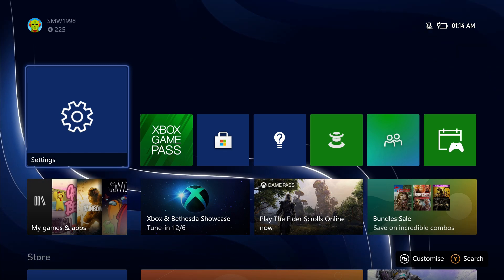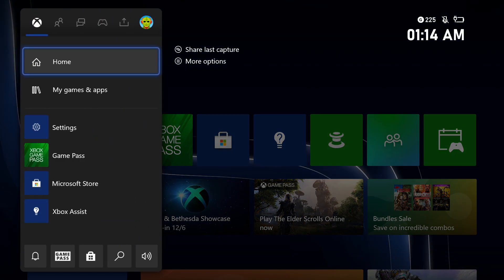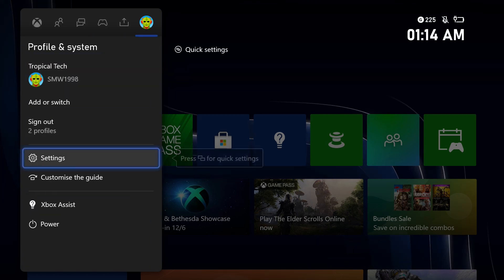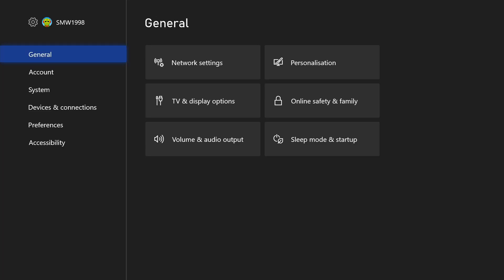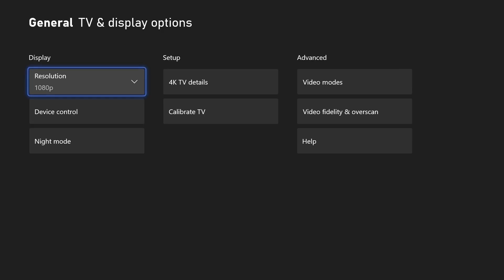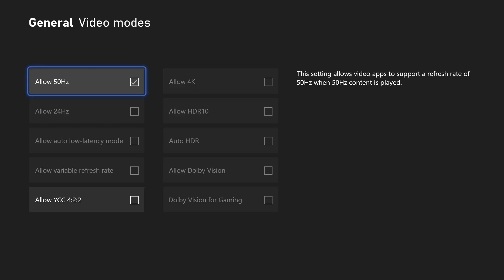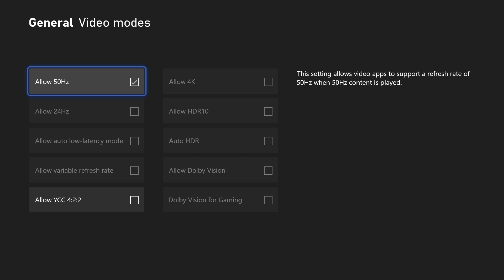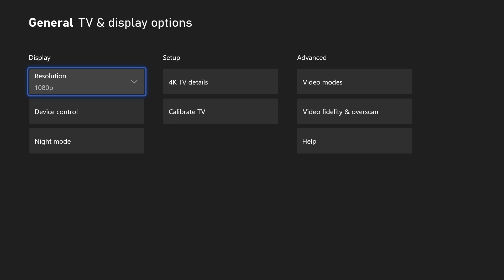How to Turn On HDR on Xbox Series X & S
Want to know how to turn on HDR on Xbox Series X or Xbox Series S? This video will show you how to enable HDR on Xbox. You might want to know how to turn on HDR10 on Xbox Series X or S to improve the quality of your games. Hopefully today’s video helps show you how to get HDR on Xbox Series S or X!